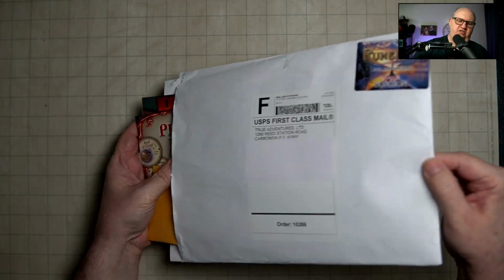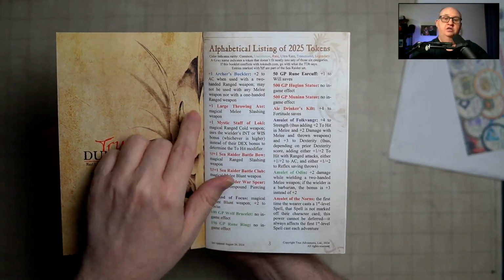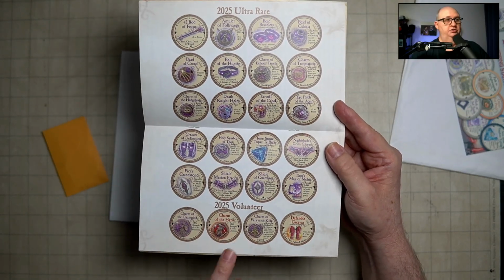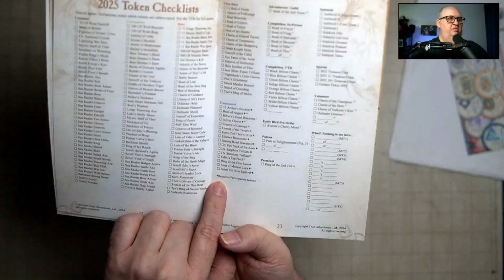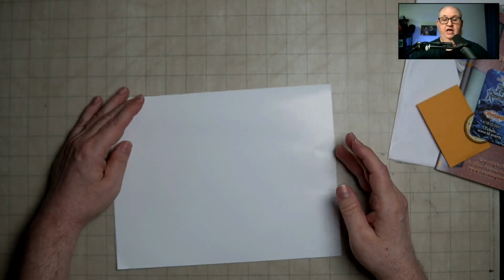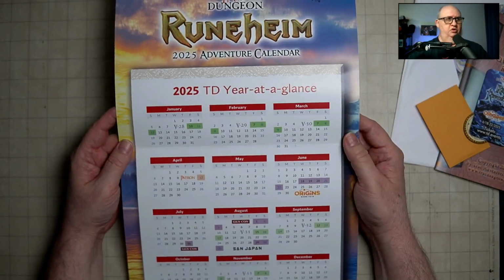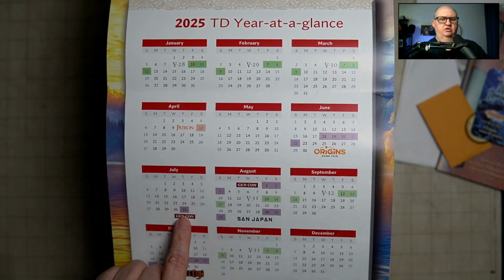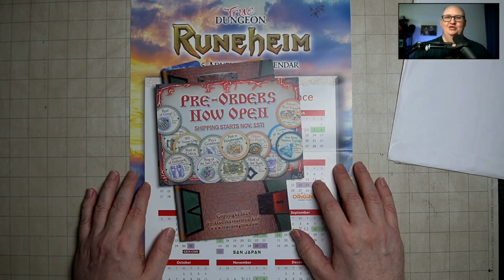Surprise Delivery from True Dungeon!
Here's a short video of a surprise delivery from True Dungeon! What could be inside!?!